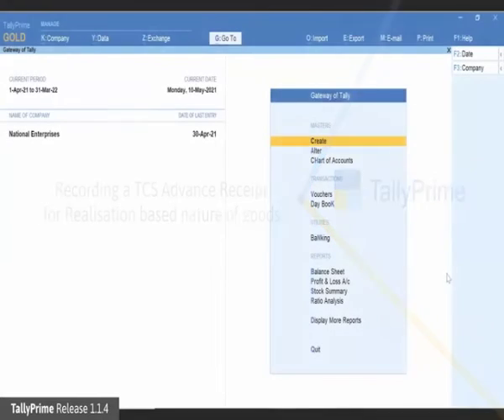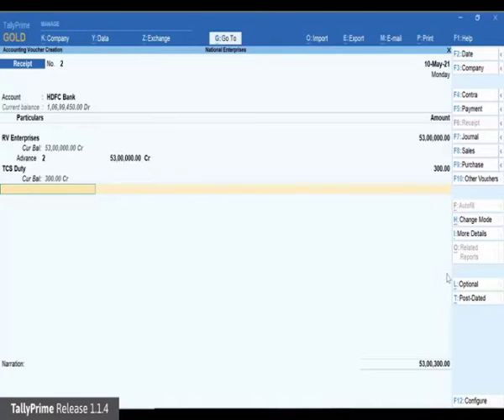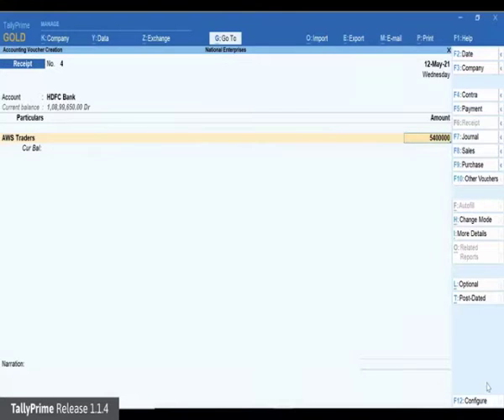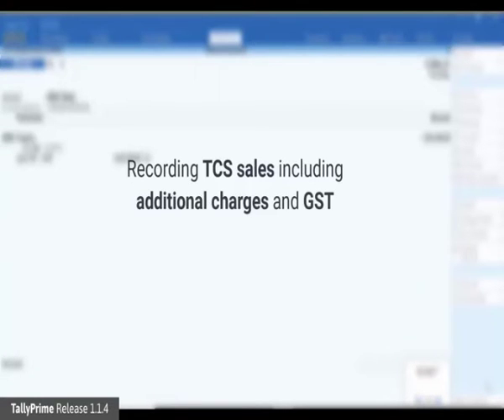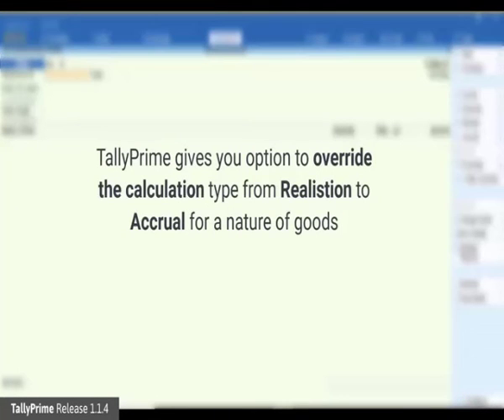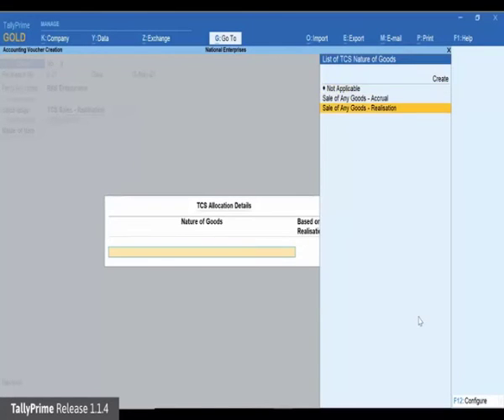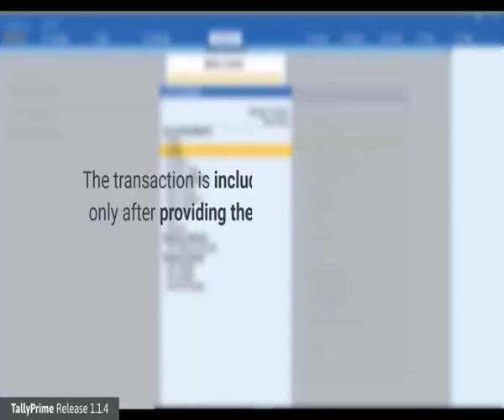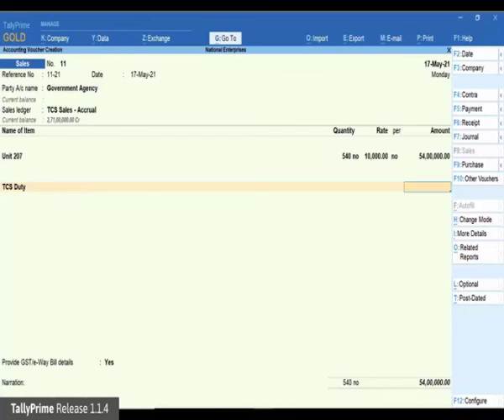TCS Videos for TallyPrime Release 1.1.4(3)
TCS Videos for TallyPrime Release 1.1.4